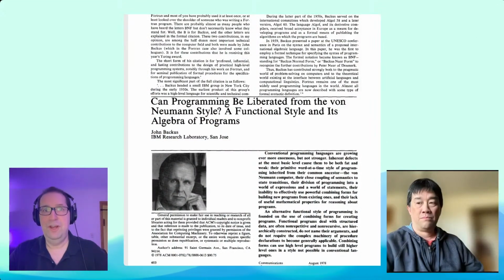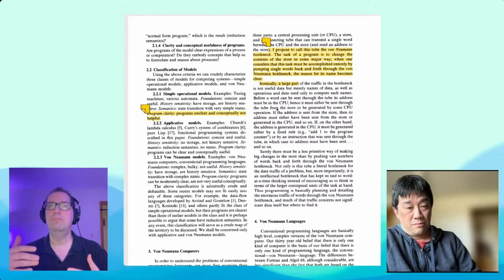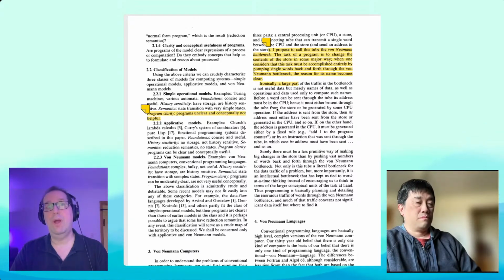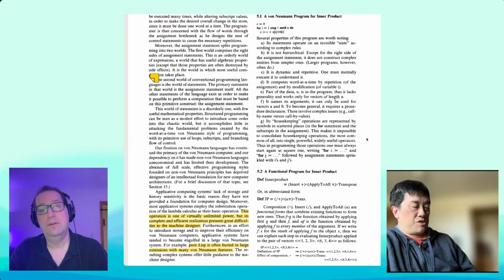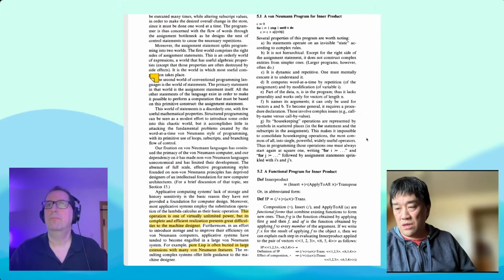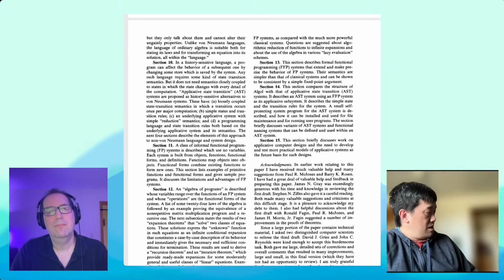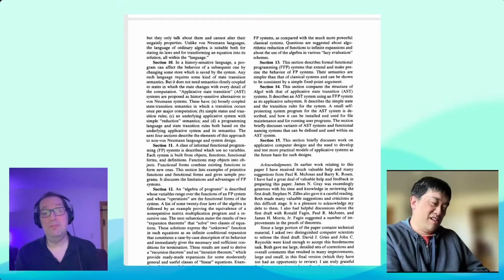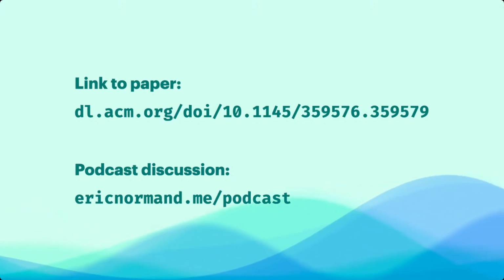Can Programming Be Liberated From The Von Neumann Style?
Pete and Pete talk about John Backus' seminal paper "Can Programming Be Liberated From The Von Neumann Style?"